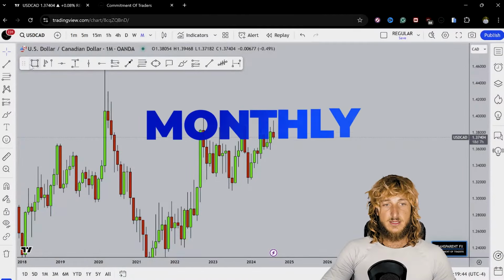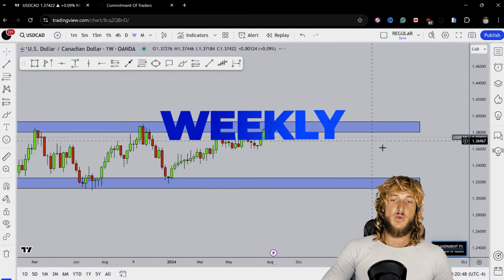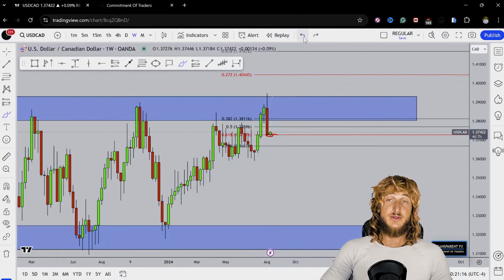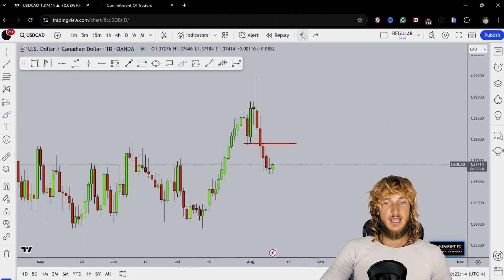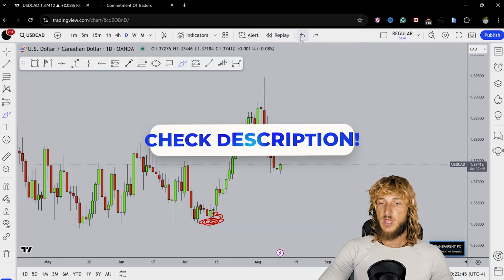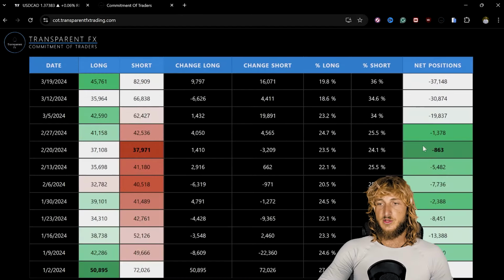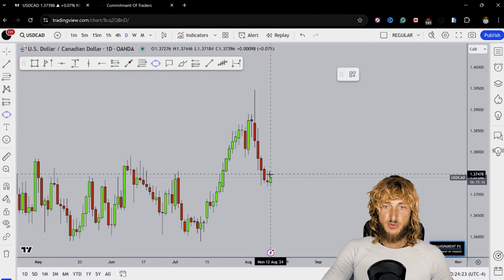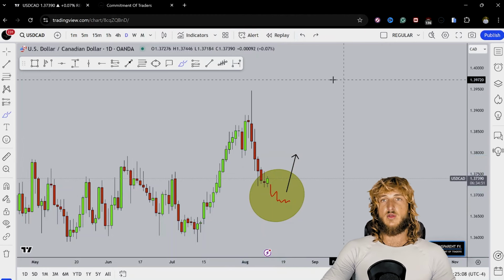USDCAD Analysis Today: Technical and Order Flow !